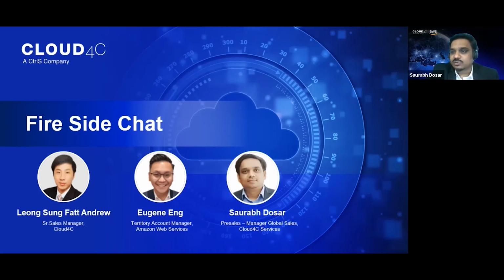Eugene Eng on Key Benefits of Disaster Recovery with AWS | Cloud4C Webinars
Get to know the various key benefits of disaster recovery with AWS from Eugene Eng, Territory Account Manager, Amazon Web Services who spoke at the ‘Enable Uninterrupted Business Continuity and Cyber Resilience with AWS Cloud Adoption Framework’ webinar.